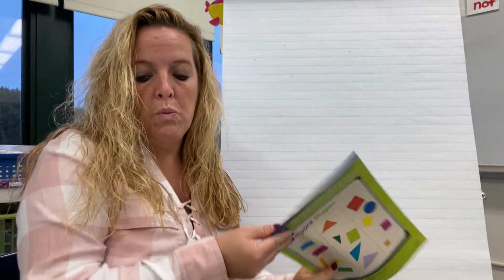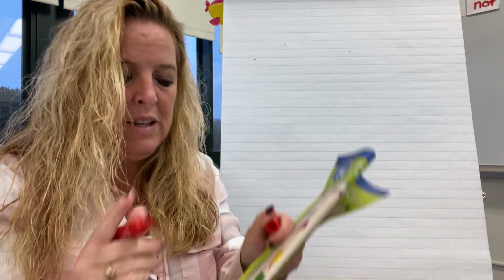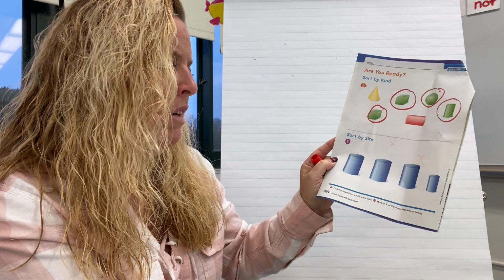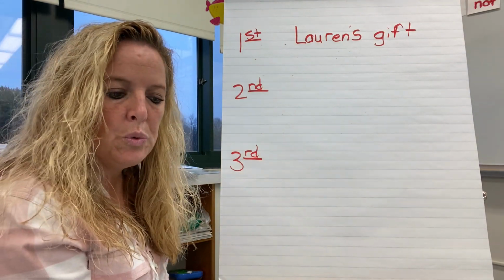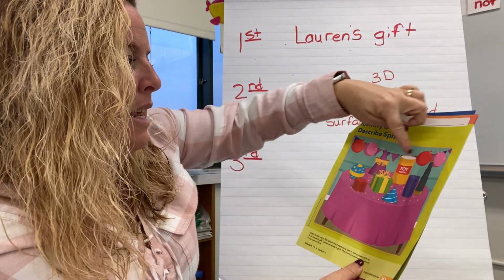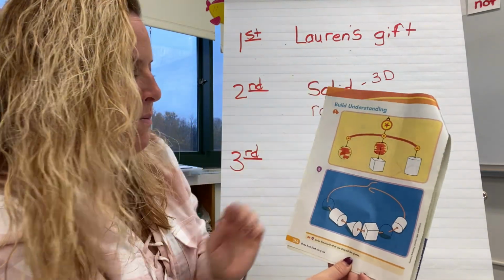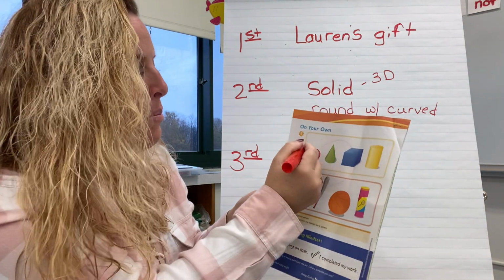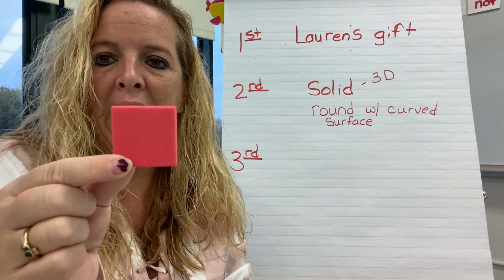Math 14.1 math